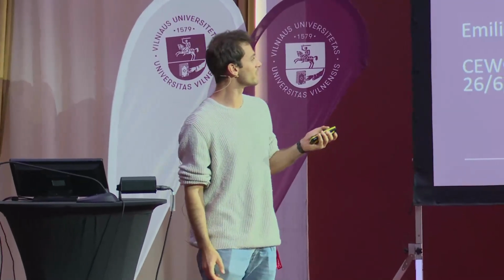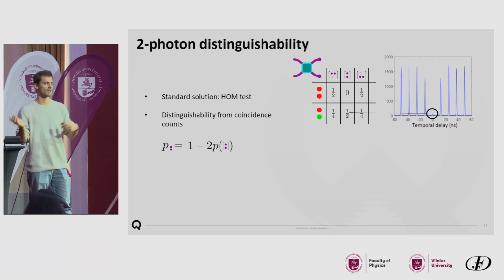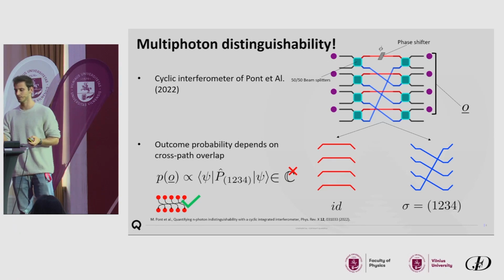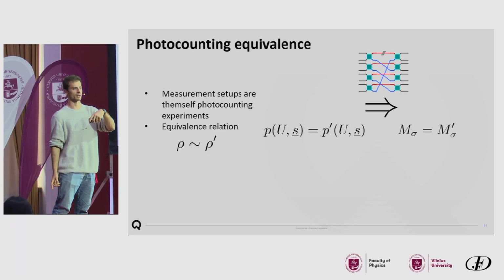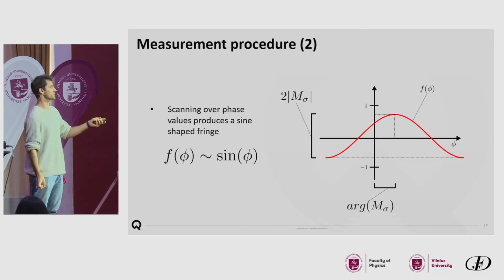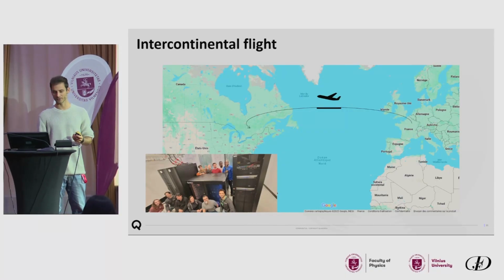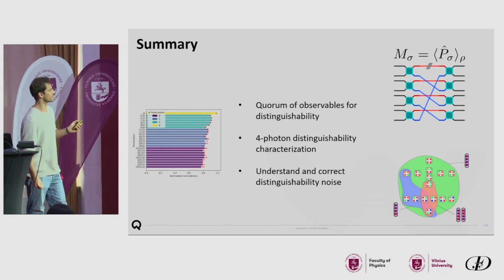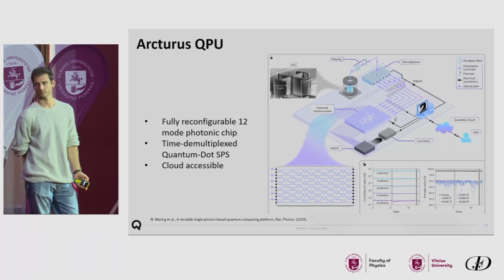Emilio Annoni (C2N / Quandela) – Distinguishability tomography of multiple interfering photons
Emilio Annoni (C2N / Quandela), talk at CEWQO29 26 June 2025, Vilnius, Lithuania